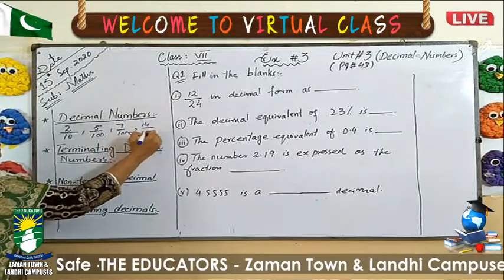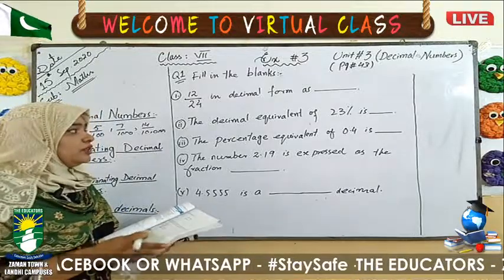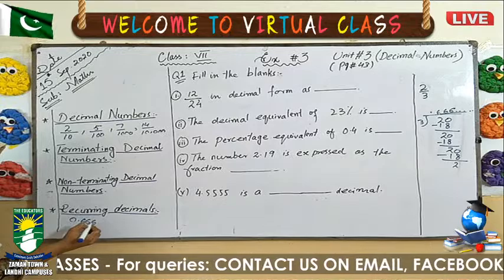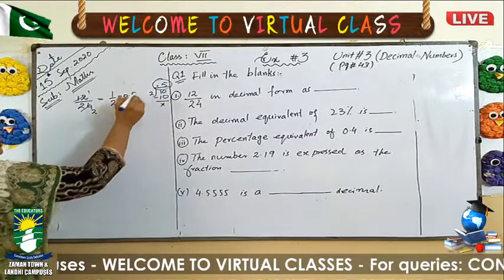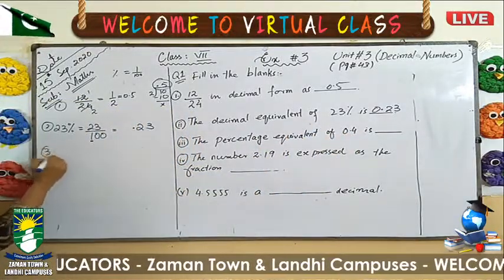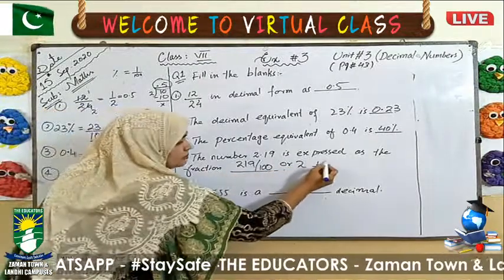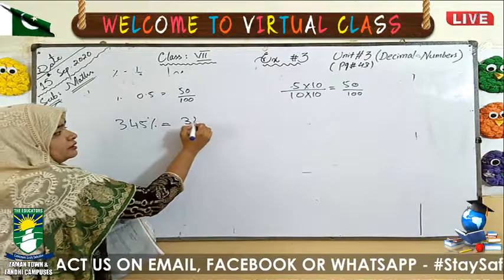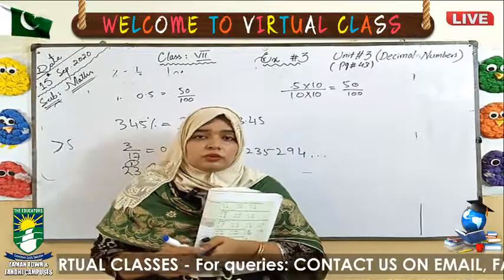Class VII: Maths 15-09-2020